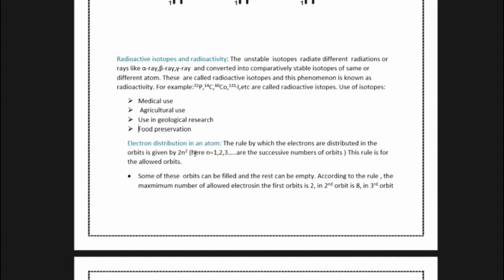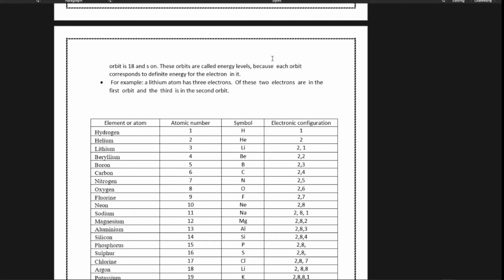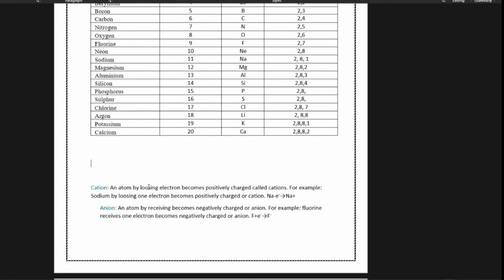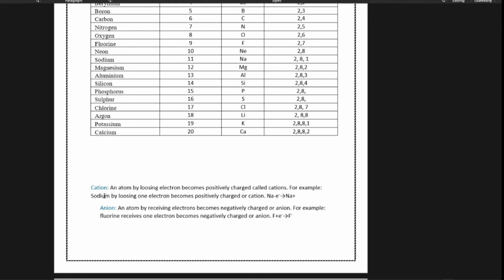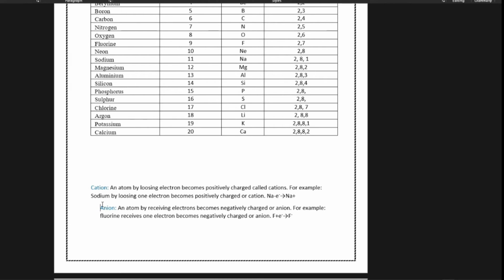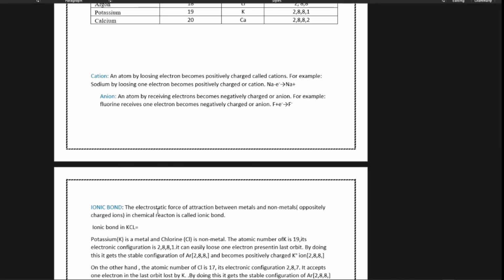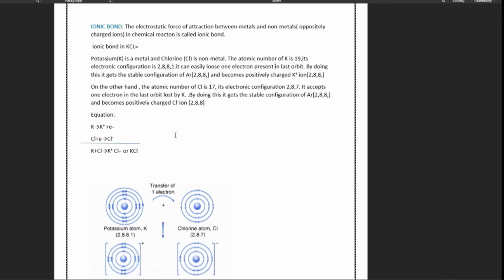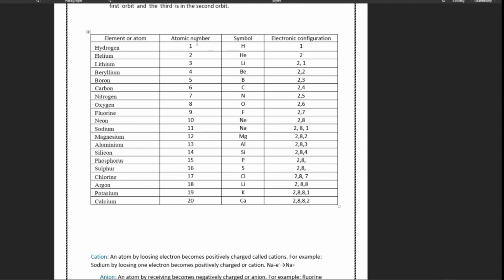Class 8 | Science | Chapter 6 | Part 2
EduVersed presents science class (chemistry part) for the learners of class-8
Chapter-08 (Structure of Atoms)
Lesson: 9-13 (Second part)
Assigned Teacher : Afra Nawar (Student of Rajuk Uttara Model College)